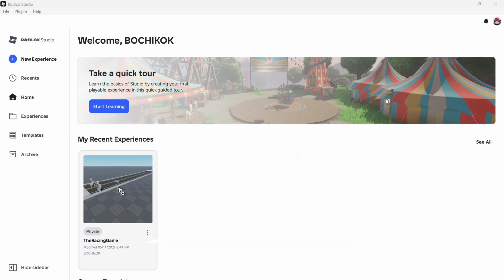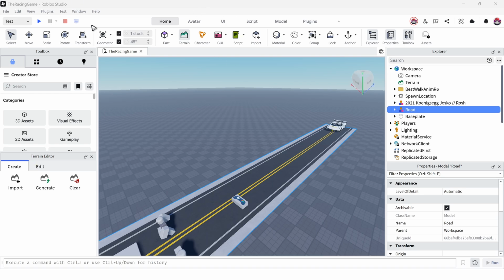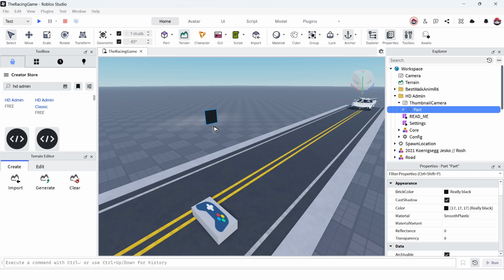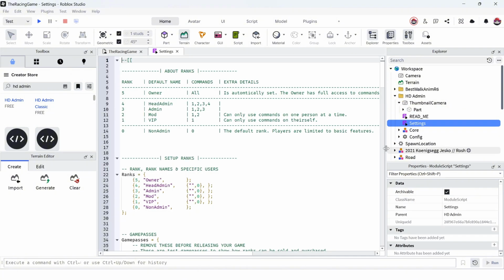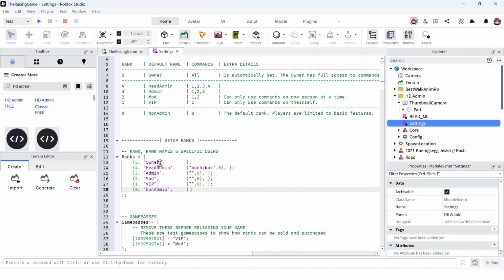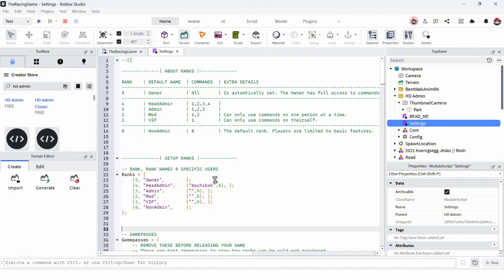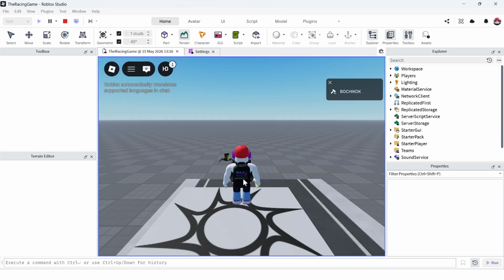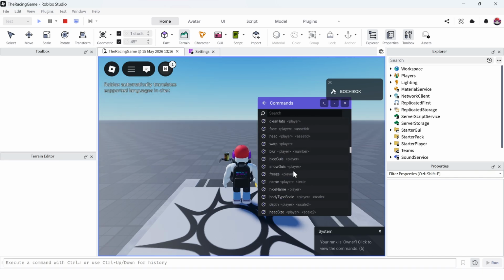How To Add Admin Commands in Your Roblox Game (Full Guide 2026)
How To Add Admin Commands in Your Roblox Game

In this video, I will show you how to add admin commands in your Roblox game. Admin commands allow game owners and moderators to manage players, control gameplay, and customize server features more efficiently. Many Roblox developers use admin systems like HD Admin or Adonis for moderation tools. In this step-by-step tutorial, I will guide you through adding admin commands to your Roblox experience.

00:00 Introduction
00:10 Add Admin Commands Roblox Game